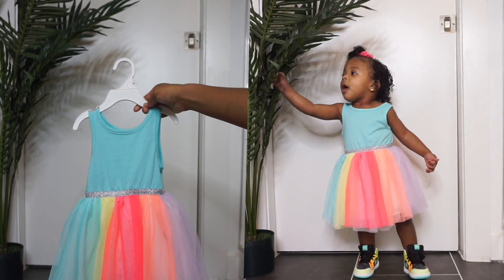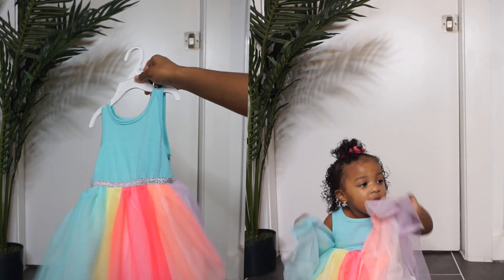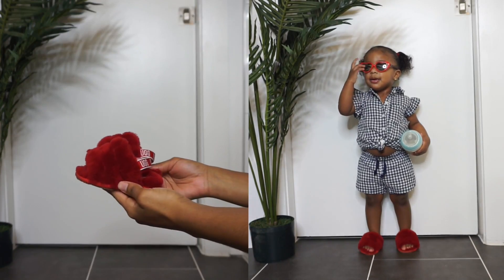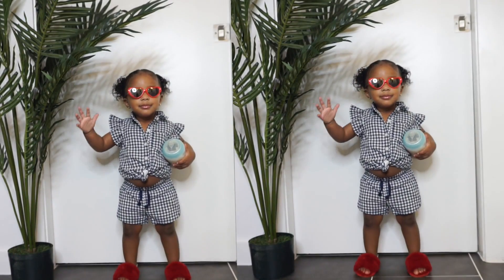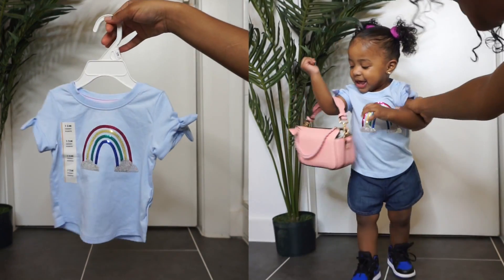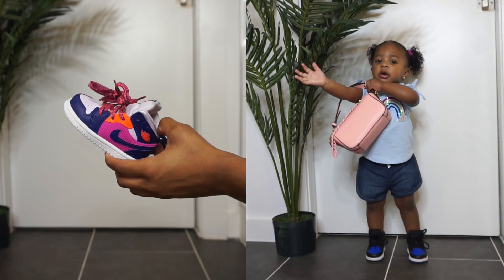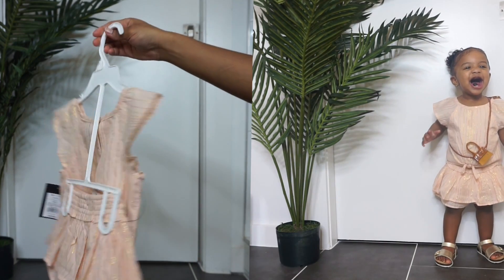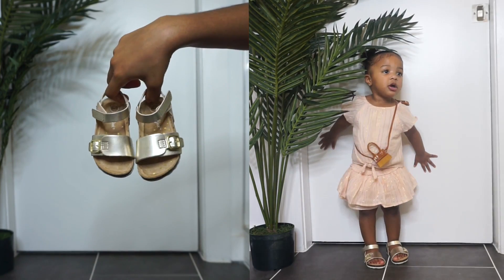Toddler Summer TRY ON HAUL | Target Edition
Make Sure Ya'll Follow Favour on Instagram

For Haircare & Skincare shop @forbrowngurls
healthy, organic, & vegan friendly products FOR EVERYONE !